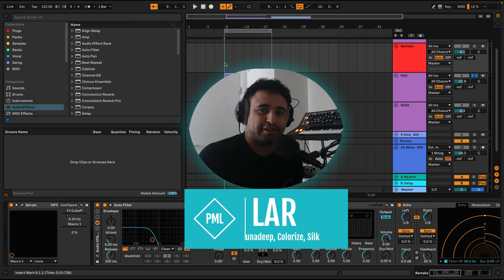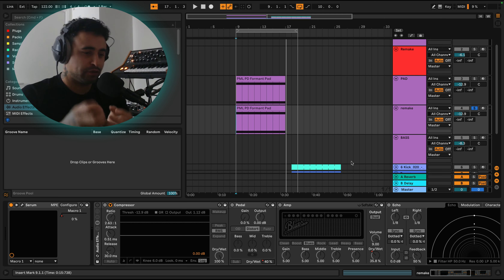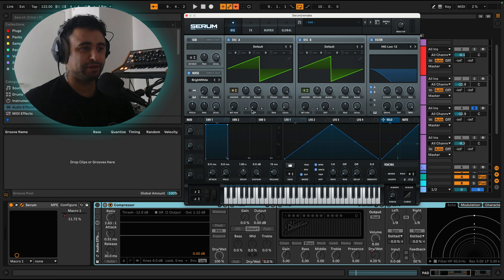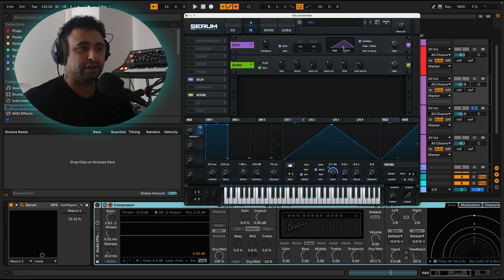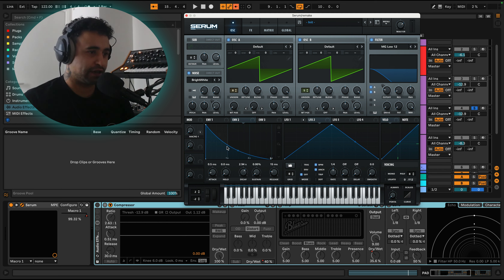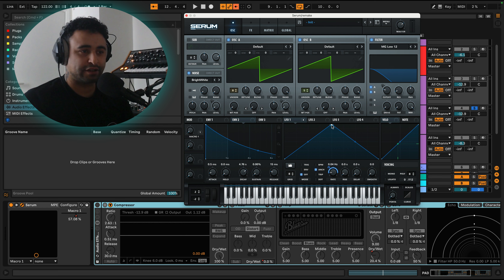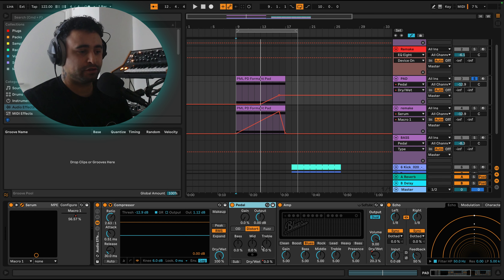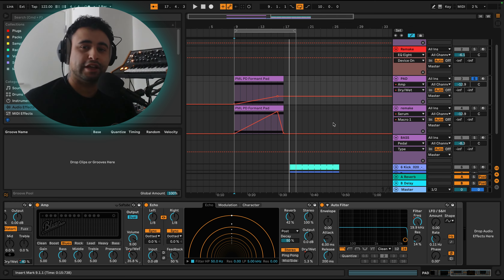Serum Tutorial | Epic LFO Pad, Melodic Techno | Afterlife - Tutorial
TIMECODES

00:00 Start
00:10 Playing the sound
01:40 Start from scratch
03:00 Adding FX
06:20 Ableton processing and automations

BUNDLES